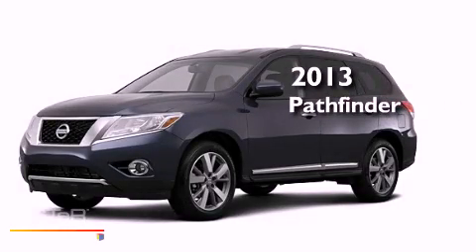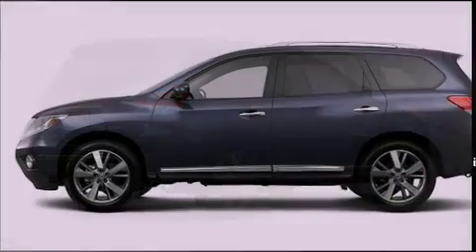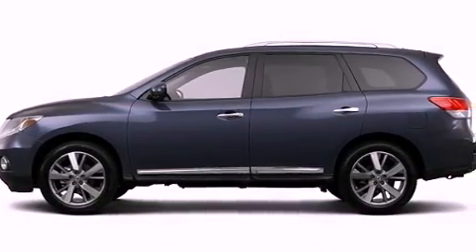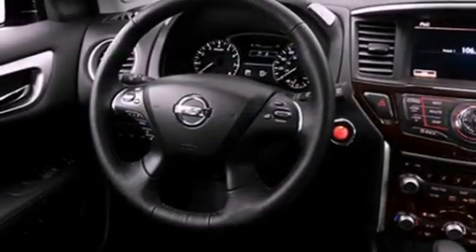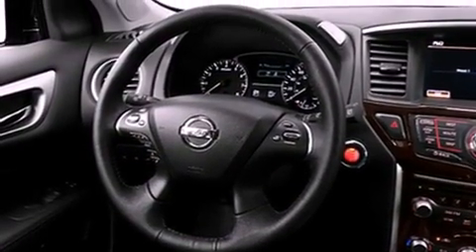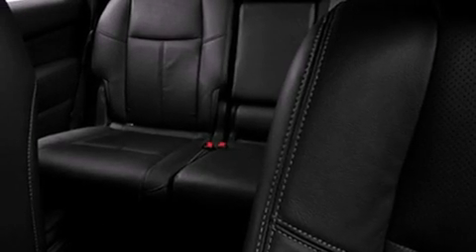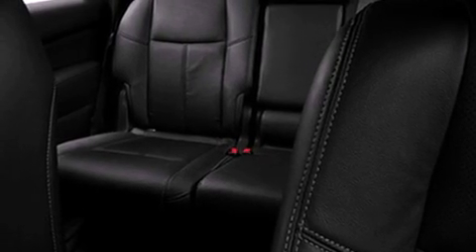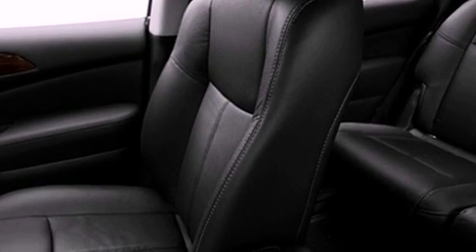2013 Nissan Pathfinder Bristol CT 06010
Year : 2013
 Make : Nissan
 Model : Pathfinder
 Engine : 3.5L 6 Cyl. Sequential-Port F.I.
 Trans . : Cont. Variable Trans.
 Exterior : Gray

 2013 Nissan Pathfinder Bristol CT